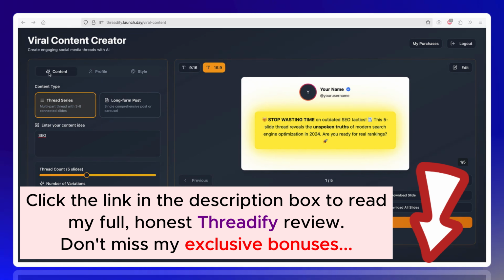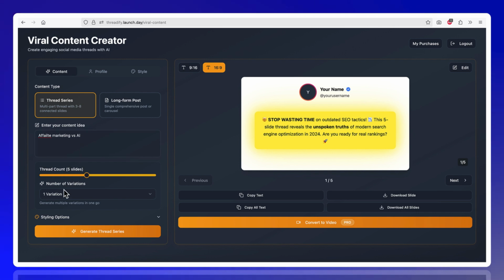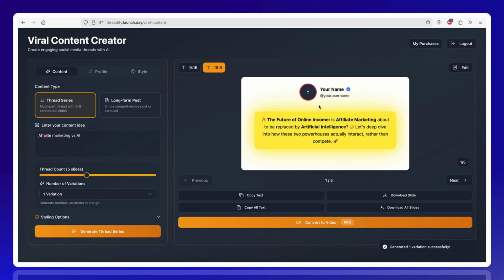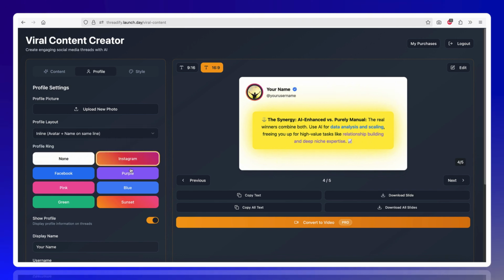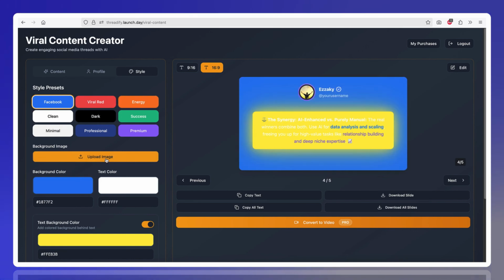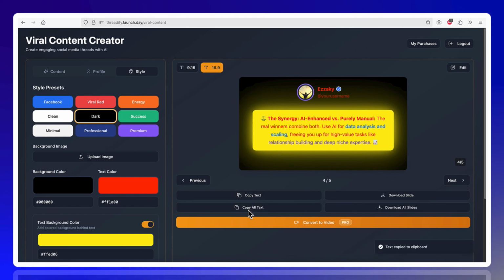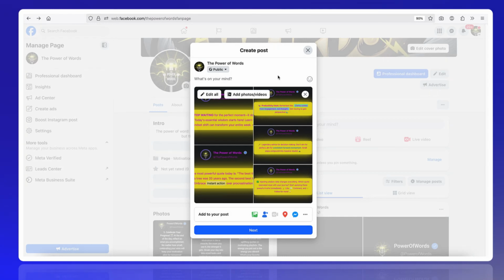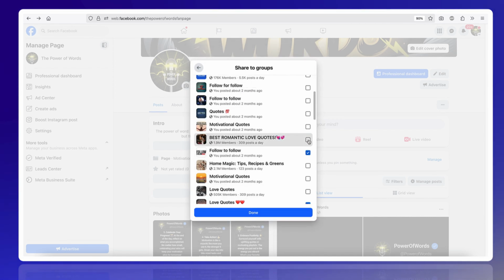Threadify Review & App Demo Video: Check the link in the description box below 👇👇👇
👉  Click here to check the Threadify app:
Add code "10OFF" to get $10 OFF.
👉  Read my Threadify review with Huge Bonuses and all the information you need:
What is Threadify?

Threadify is an AI-driven content creation tool designed to help anyone produce viral-style social media threads, posts, and visual stories in just a few clicks. It’s built for creators, marketers, and entrepreneurs who want to turn plain ideas into eye-catching content that looks professionally designed and performs well on every platform.

With Threadify, you can generate engaging text, choose from multiple design styles, and export your content in various formats, including horizontal (16:9) layouts for YouTube and LinkedIn, as well as vertical (9:16) designs for Instagram Reels, TikTok, and Stories. The platform even lets you download your finished work as text, high-quality images, or video slides.

Everything runs directly in your browser. You enter your topic, let the AI craft your thread, and then customize it using built-in fonts, color palettes, and layout controls. The result is content that resembles what top influencers, such as Alex Hormozi, post daily, but is created in minutes, not hours.

It’s the perfect blend of automation and creativity: the AI handles structure and writing, while you focus on refining the visuals and message to fit your brand.